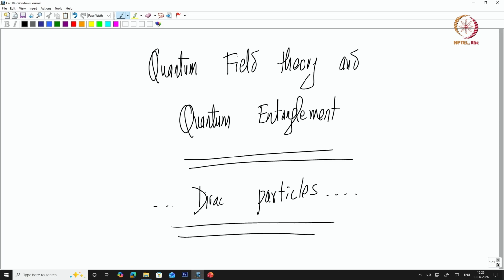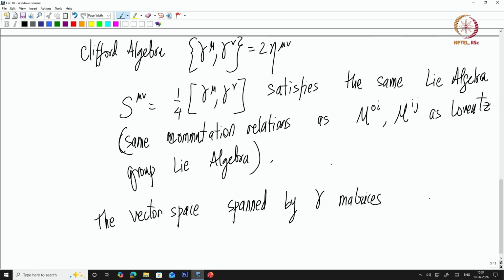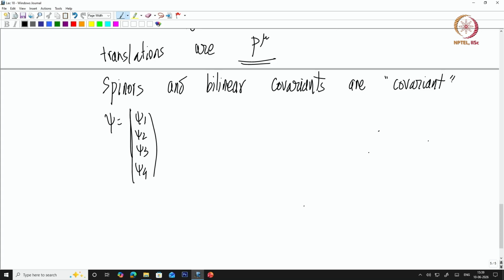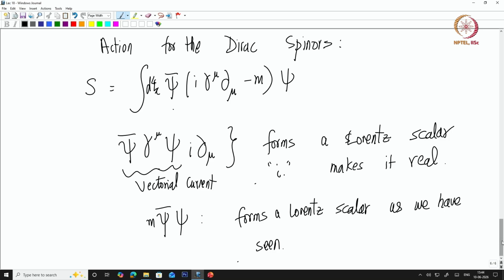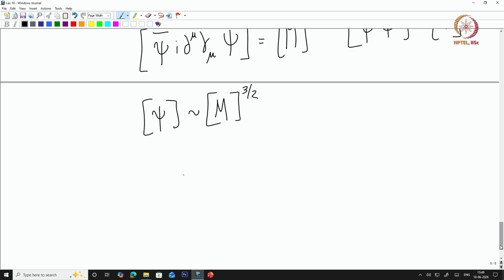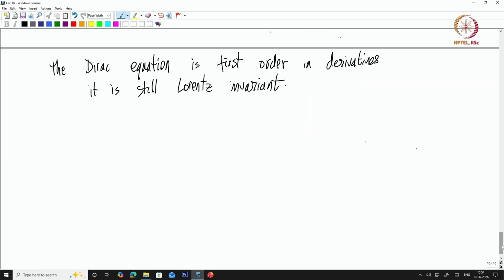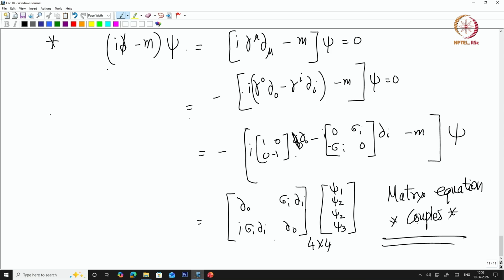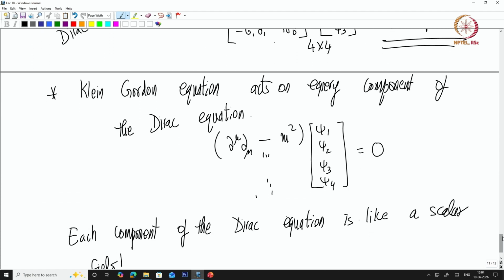Lec 18 Dirac Equation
Mass Dimension, Action, Current